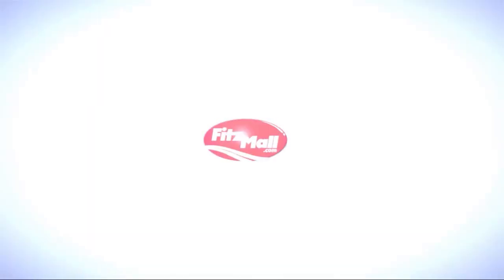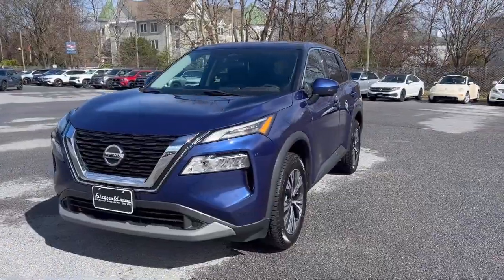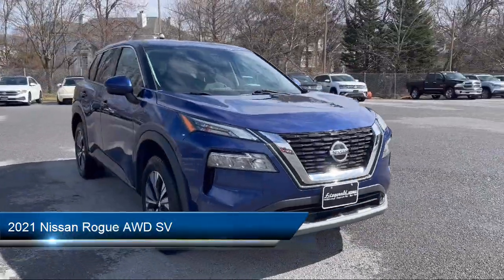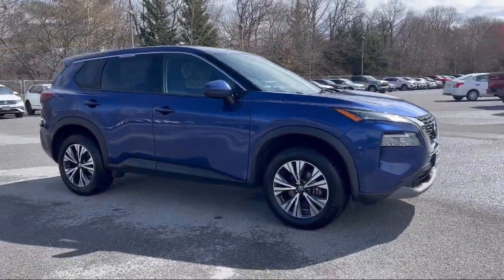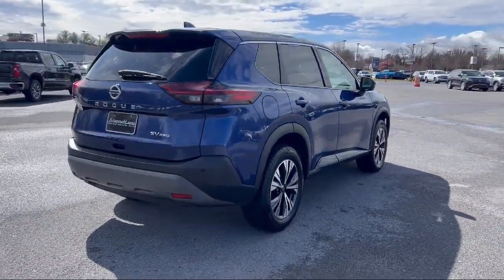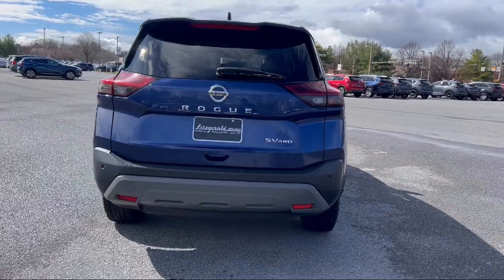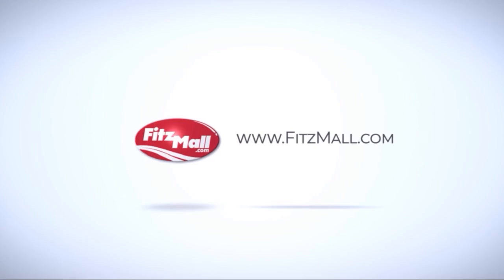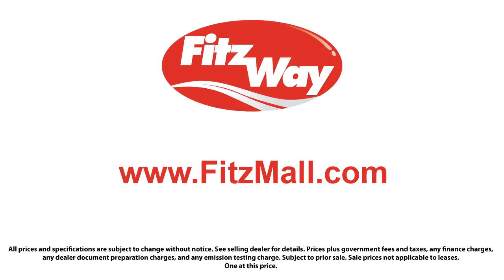2021 Nissan Rogue AWD SV Chambersburg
2021 Nissan Rogue AWD SV - Stock Number: LA44099 - VIN: 5N1AT3BBXMC744099.